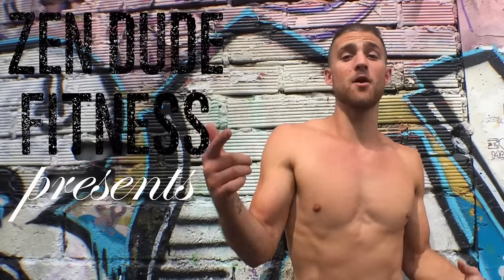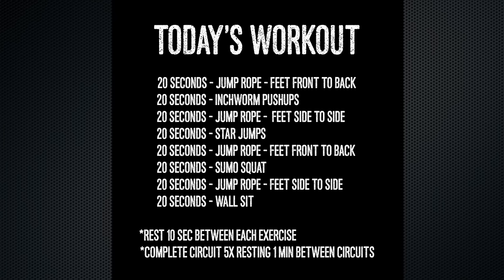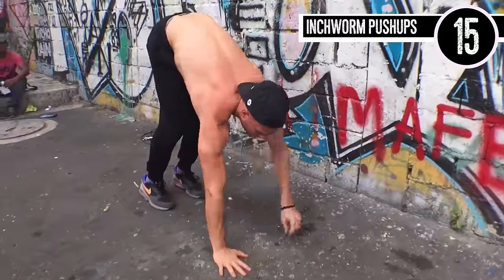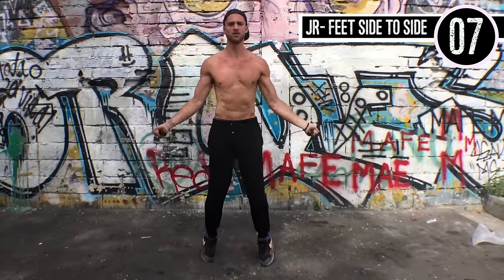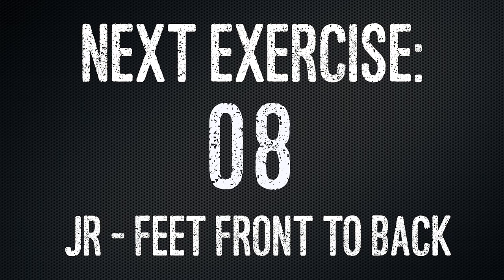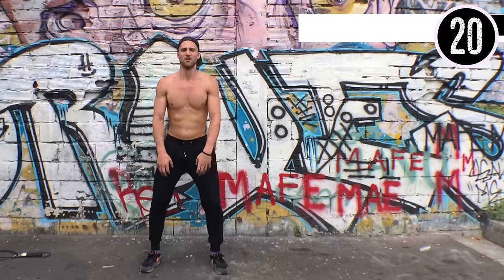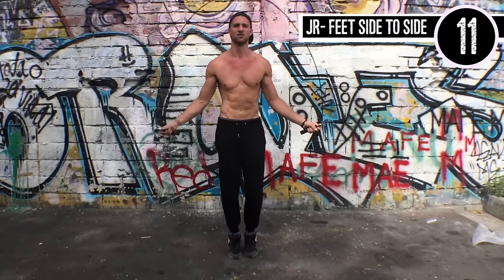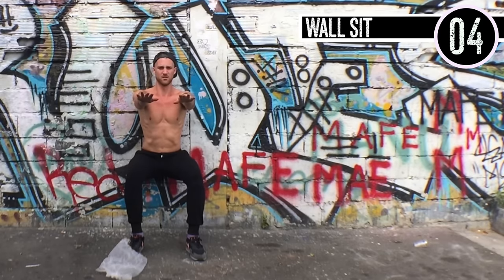4 Minute Jump Rope Tabata Workout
Today's Workout: 4 Minute Travel Tabata Workout

20 seconds - jump rope - feet front to back
20 seconds - inchworm pushups
20 seconds - jump rope - feet side to side
20 seconds - star jumps
20 seconds - jump rope - feet front to back
20 seconds - sumo squat
20 seconds - jump rope - feet side to side
20 seconds - wall sit

*Rest 10 sec between each exercise
*Complete circuit 5x resting 1 min between circuits